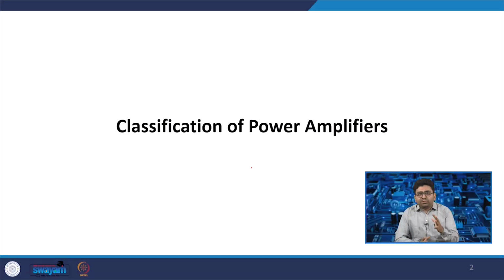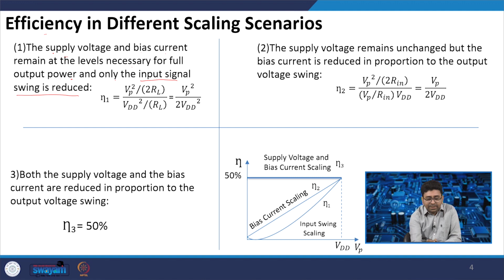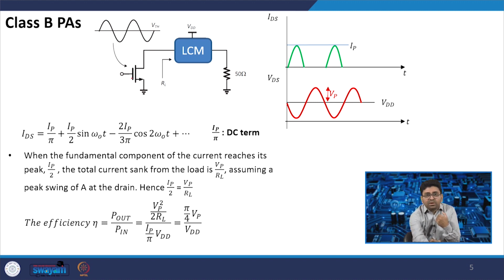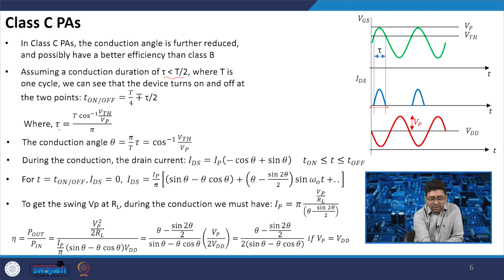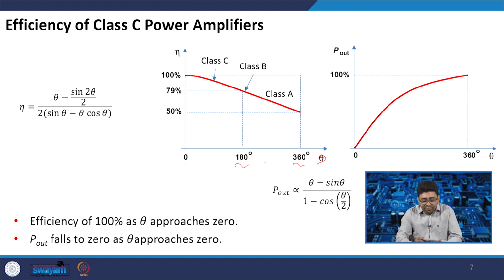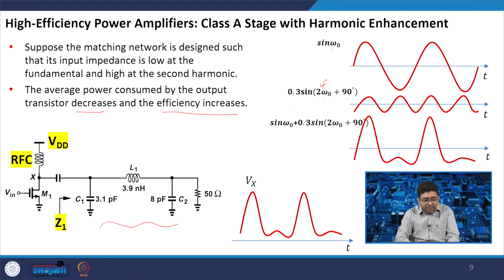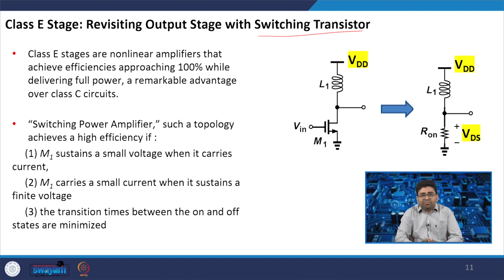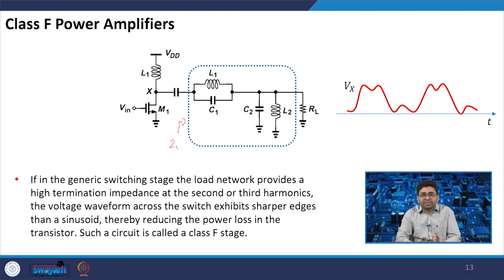Lecture 56 - Power Amplifier Design - II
Concepts Covered: Classification of Power Amplifiers, Class A, B and C Power Amplifiers, High Efficiency Power Amplifiers, Class D, E and F Power Amplifiers.